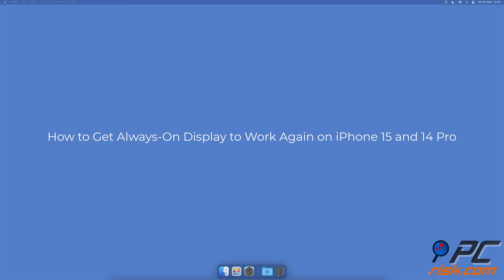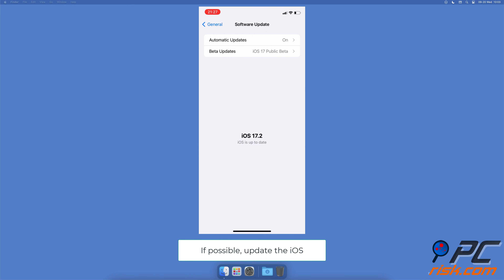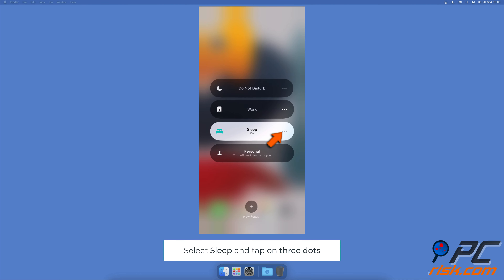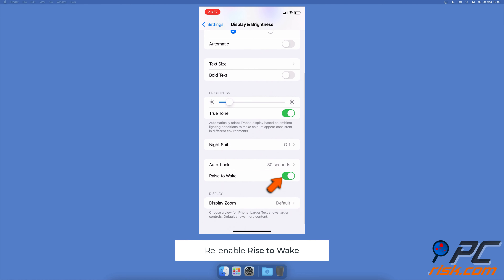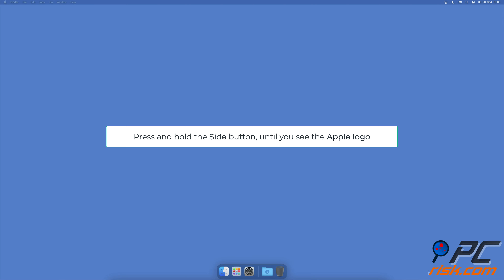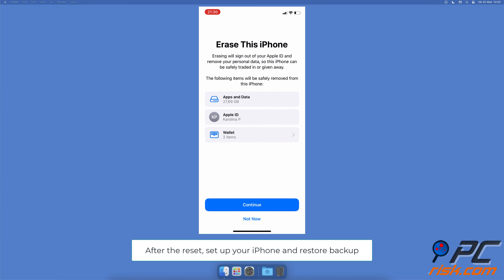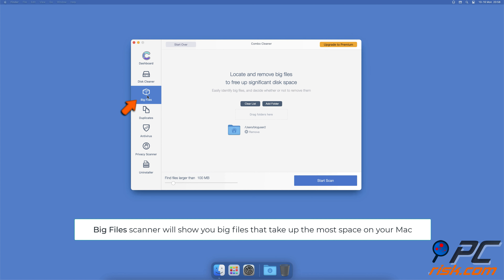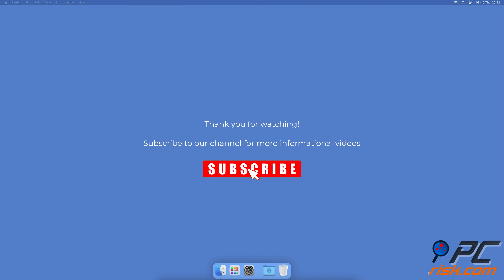9 ways to fix always on display on iPhone 15 and 14 Pro.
Video showing 9 ways to fix always on display on iPhone 15 and 14 Pro.